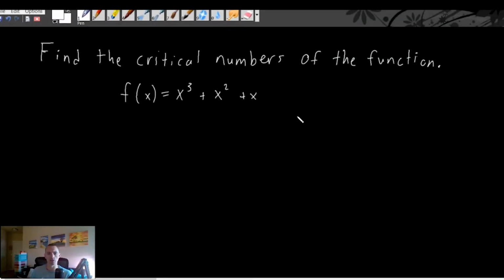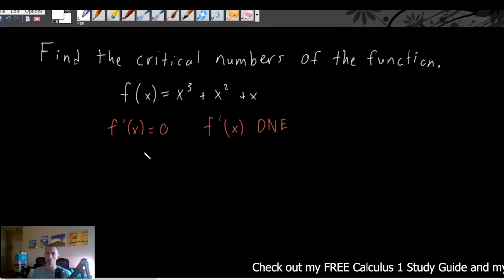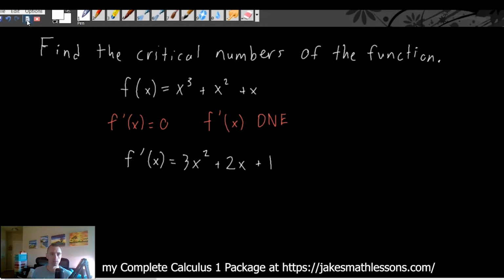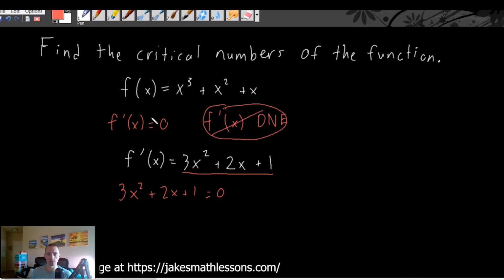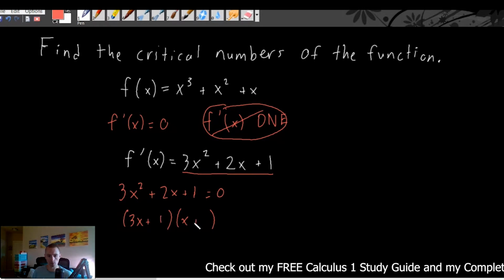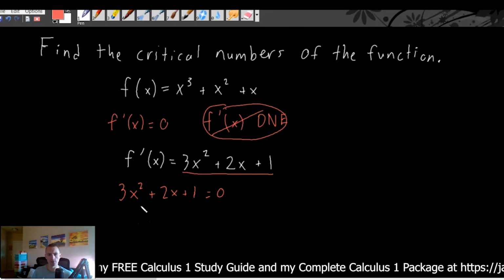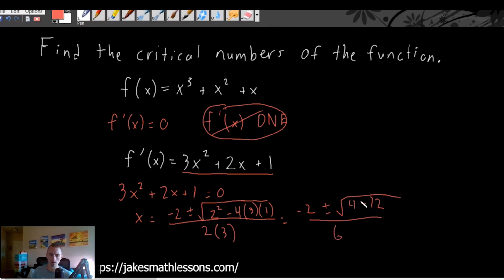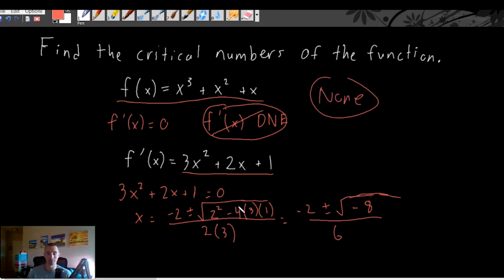Find the critical numbers of the function f(x) = x^3 + x^2 + x (critical numbers for polynomials)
Today we're talking about critical numbers. Specifically how to actually find critical numbers or critical values of a function. In this case I wanted to show you an example of what you need to look for what the actual process looks like and what things you should be thinking about as you work through a problem where you're trying to find the critical numbers of a function.
By the end of this video you should be feeling a lot more comfortable with how to find critical numbers or critical values of a function. So if that sounds good to you be sure to stick around to the end of the video. So without further ado let's go ahead and jump into the example and I'll show you what I'm talking about.
Find the critical numbers of the function f(x) = x^3 + x^2 + x

Chapters
0:00 Introduction
0:39 The problem
1:00 Two things which we need to check
1:44 First step is to find the derivative of the function
3:44 finding x values
7:21 Solve for the problem